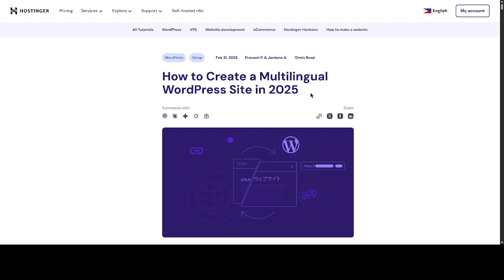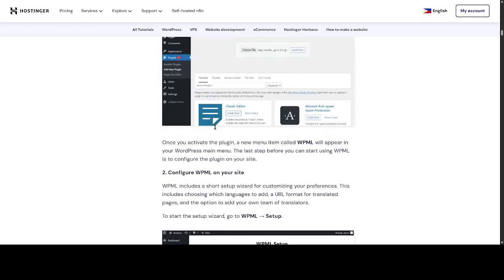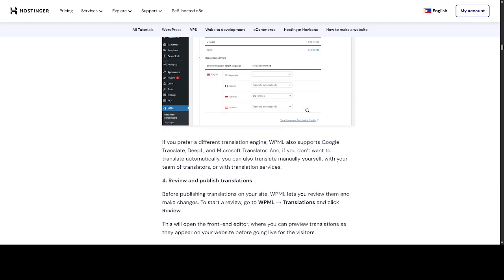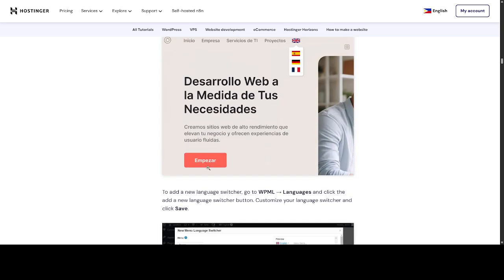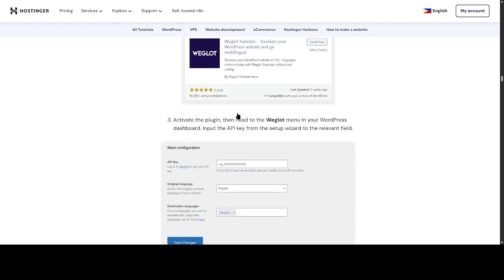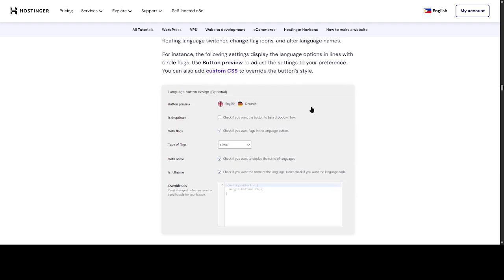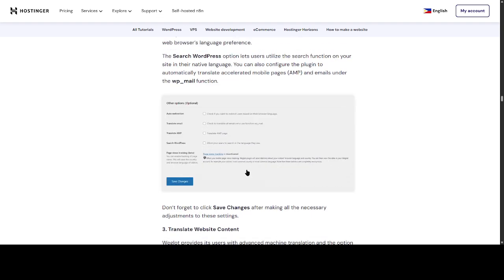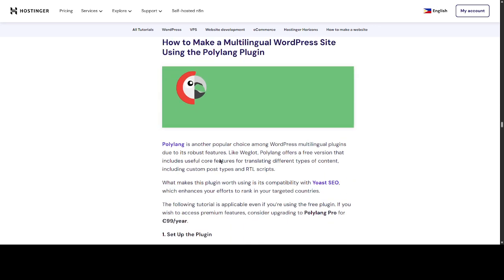How to Set Up a WordPress Multilingual Site on Hostinger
Creating a multilingual WordPress site on Hostinger expands your reach to global audiences. This tutorial covers installing WordPress, adding popular multilingual plugins, configuring multiple languages, and managing translations. Learn best practices for SEO-friendly multilingual sites and user-friendly navigation. Hostinger’s reliable hosting supports multilingual setups for diverse websites.